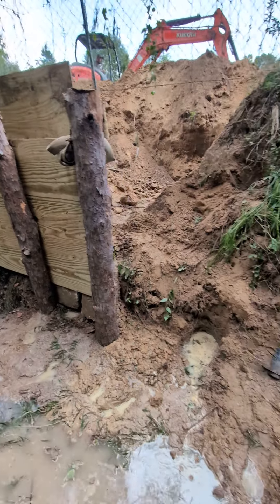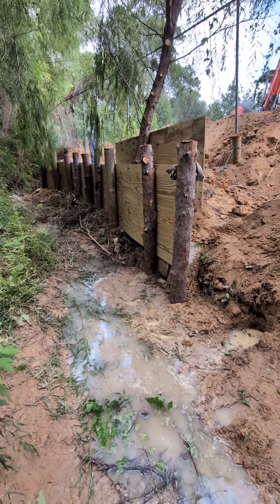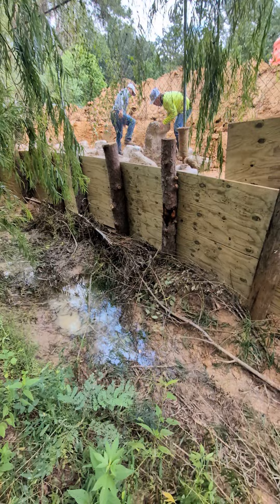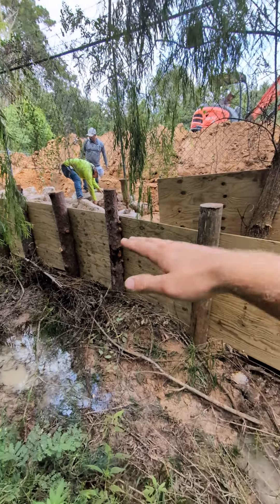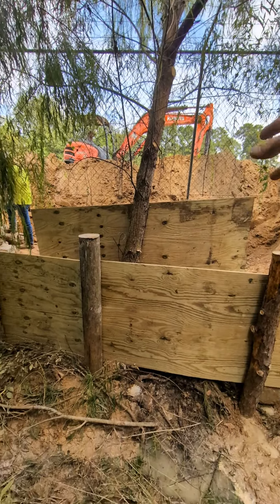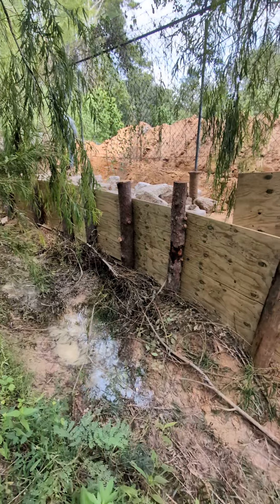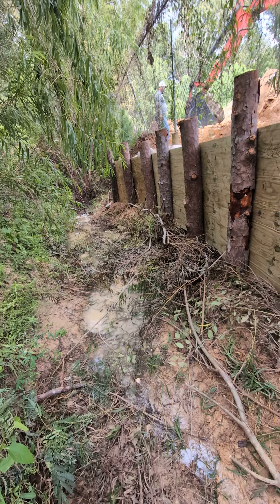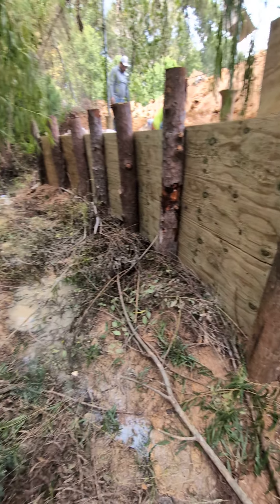Rebuilding Creek Bank, Huntsville Texas